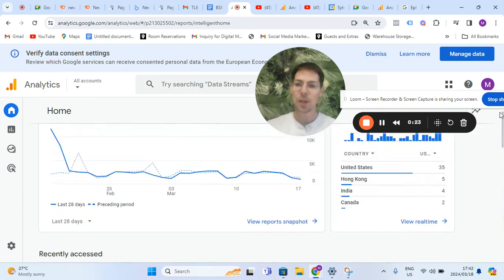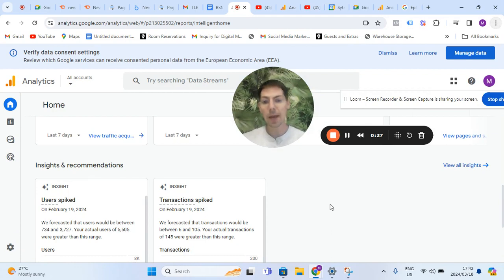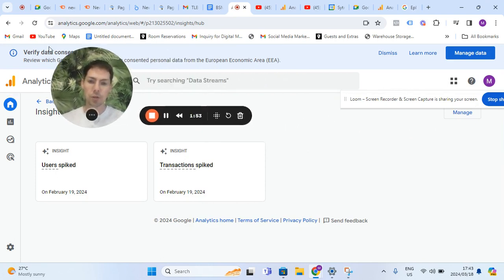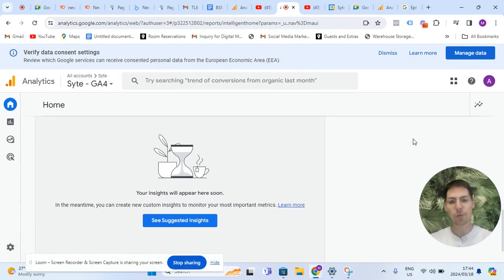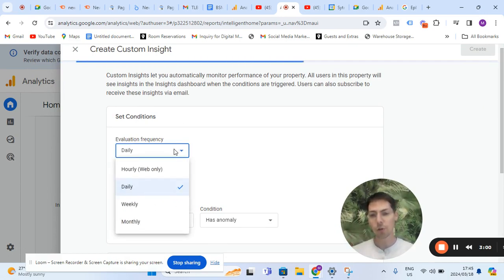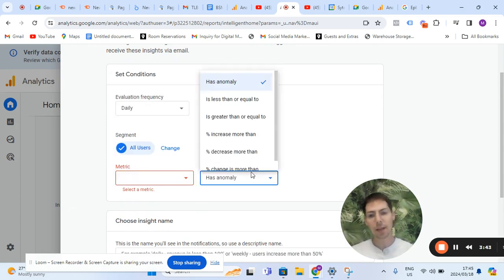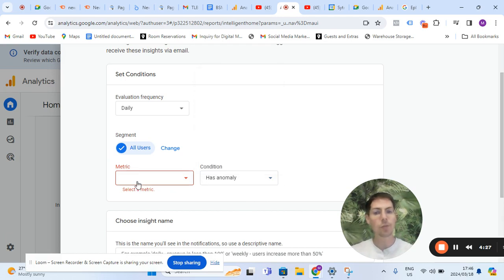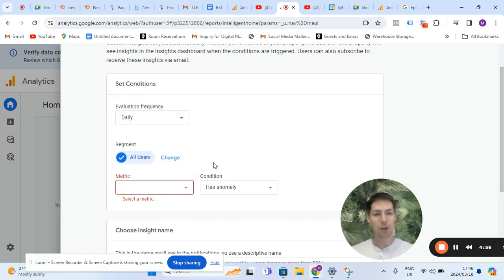How to use Insights and Recommendations in GA4 (and how to build you own)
In this video I show you how to use Insights and Recommendations in GA4 (and how to build you own). I show you how to build custom insights to suit all your requirements and why I suggest using the anomaly setting to alert you of changes.